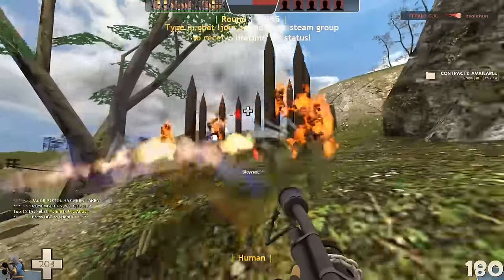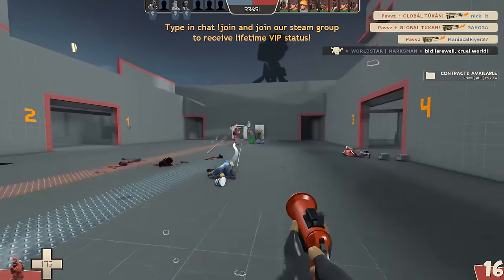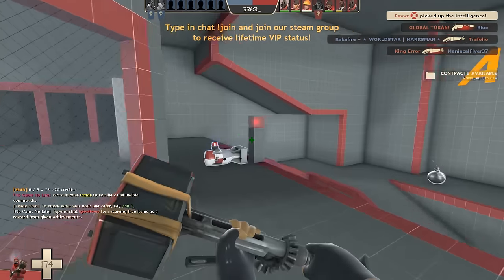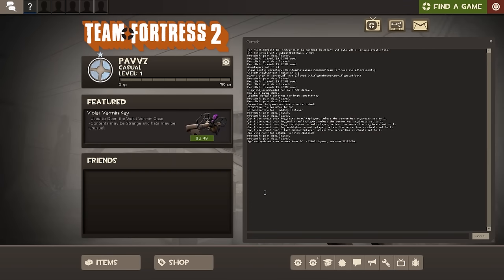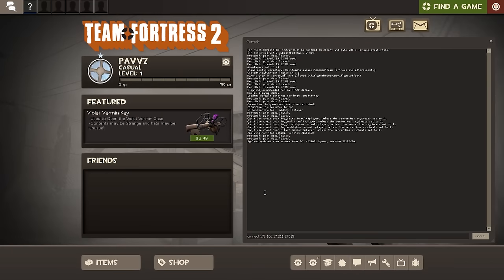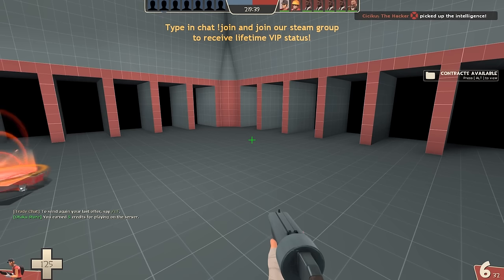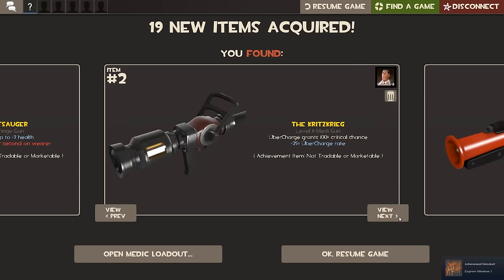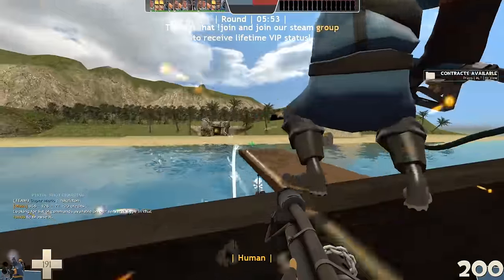How to Get 40+ FREE ITEMS in TF2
Are you new to TF2 and want to look cool? Are you a veteran that needs a few achievement items? I've got just the guide for you! Here's how to get a bunch of free hats/weapons in TF2!

Also, I should have better explained what the “squiggly line key” is in the video, so sorry about that! The key's actual name is the tilde key, which is the ~ ‘ key that's below the Esc key.

WORKING Achievement Engineer server addresses (type and enter into developer console):
- connect 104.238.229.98:27016 (tested on 10/20/2023)
- connect 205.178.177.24:27015 (tested on 10/20/2023)
- connect 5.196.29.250:27015 (tested on 10/20/2023)